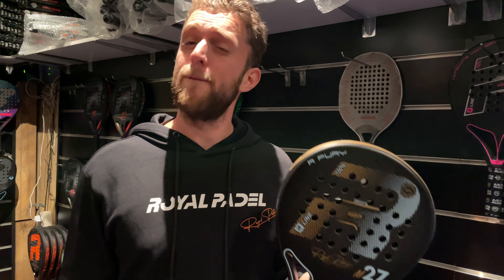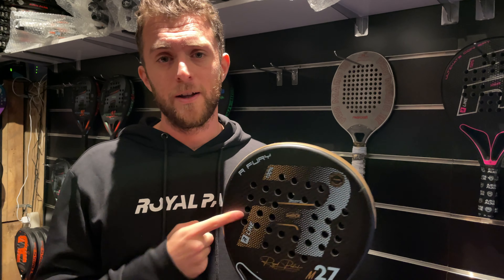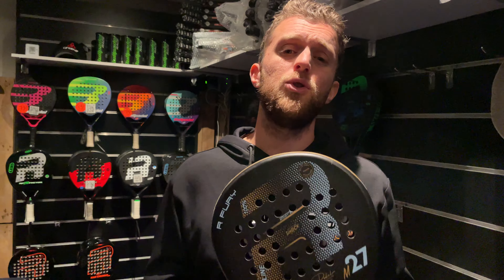2022 Royal Padel M27 FURY ENG.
We believe that padel is a control sport, long rallies, hard work and not so many power shots. Do you really need a racket for power? Pressuring your oppononent can also be done by playing soft slicey balls in the correct place.

Injury prevention! We have a lot of padelrackets in store that are very arm friendly. We don't want you to get injured.